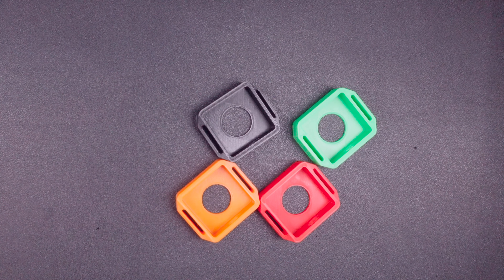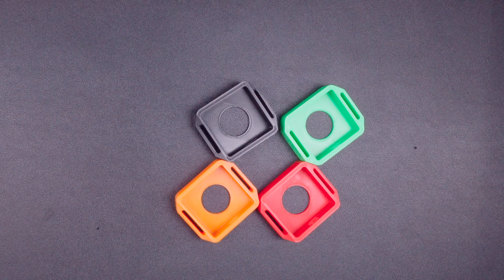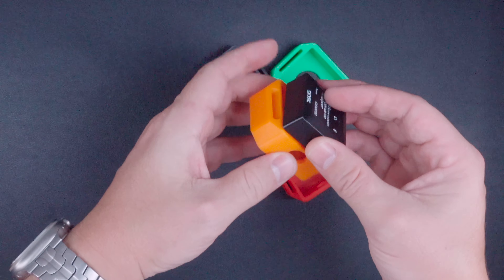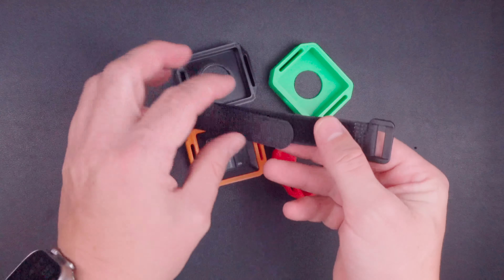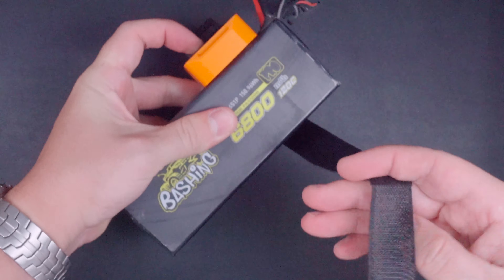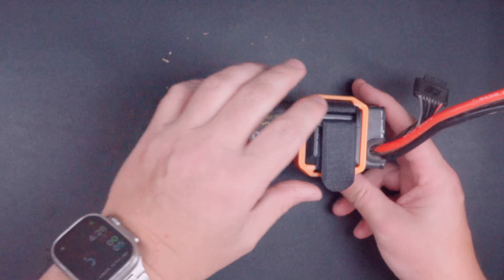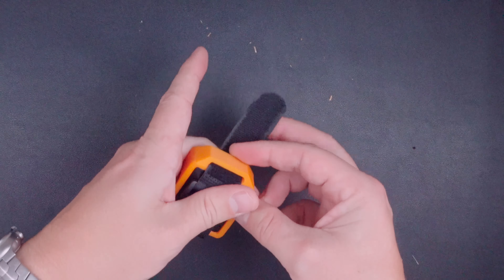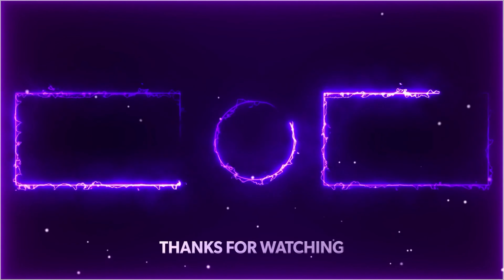Custom 3D Printed SKYRC GNSS GPS Performance Analyzer Mounting System / Holder W/ USB Charging Port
This product was proudly designed and manufactured in the United States by me a small business.

Super easy to use! Put the GPS in, Strap it down, hit the track!

Get yours on my eBay Store!
🛒Black With USB Port:

🛒Orange  With USB Port:

🛒Green With USB Port:

🛒Red With USB Port:

Included:
(1) Custom 3D printed holder with USB port hole
(1) 1" x  12" Mounting Strap
(1) 3/4" x 8" Mounting strap

Two lengths of mounting straps are provided for your convenience.  Only 1 strap is needed for installation of mounting system.  Will fit common size battery packs up to 6S.

Proudly made in USA!  Satisfaction Guarantee!

Our goal is to provide quality solutions to unique problems.  We stand 100% behind our products.